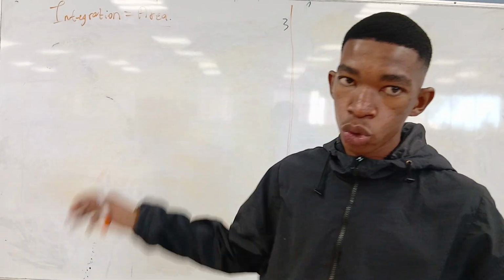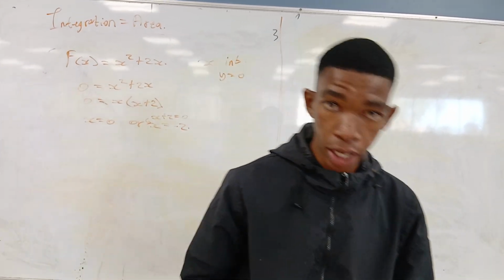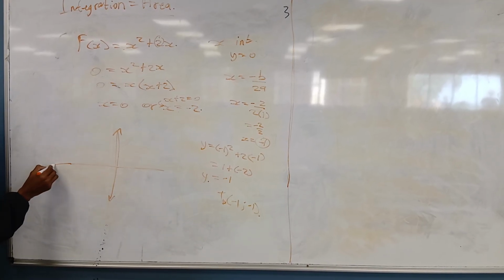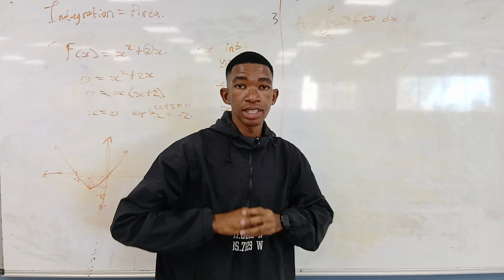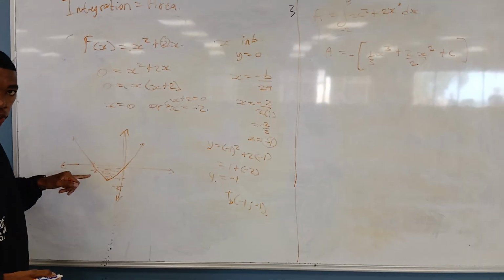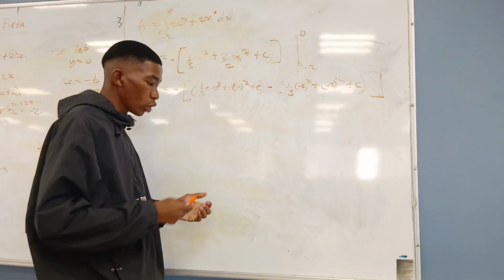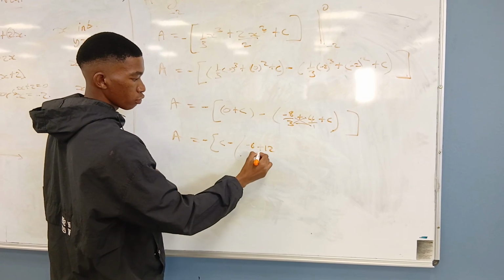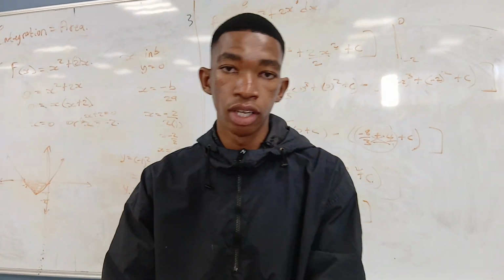Integration - Area (Quadratic function)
Using integration to find the area created by the quadratic function